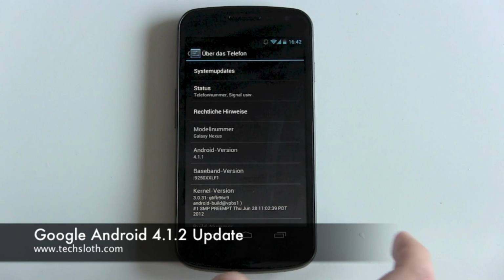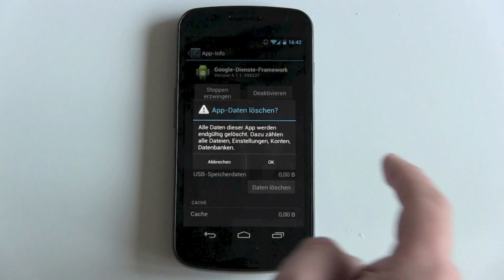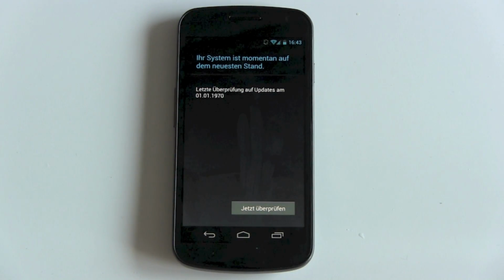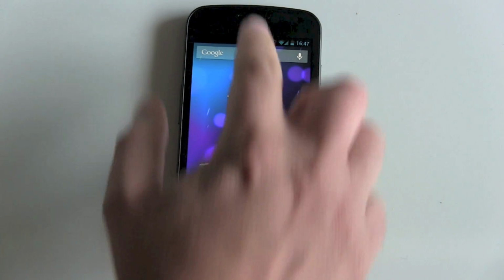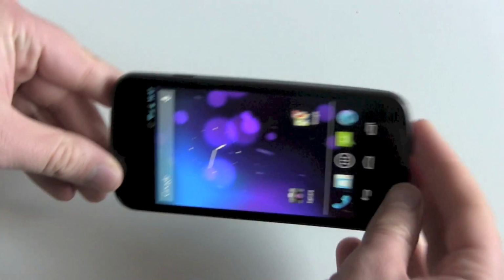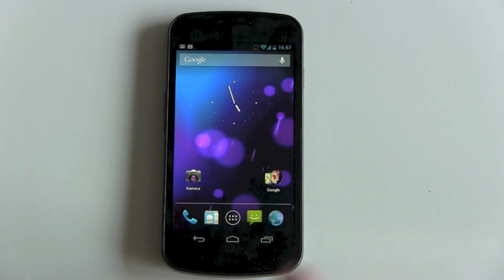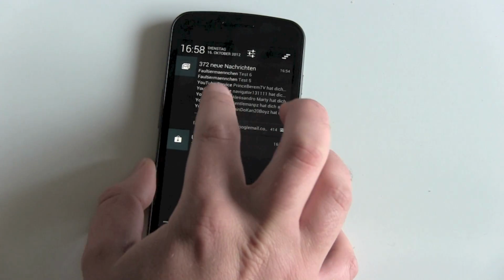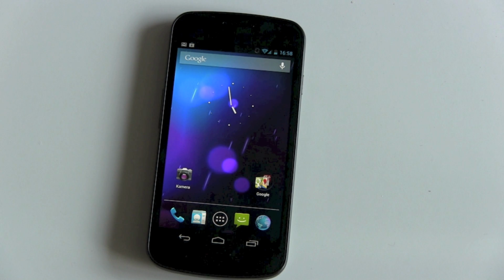Google Android 4.1.2 Update